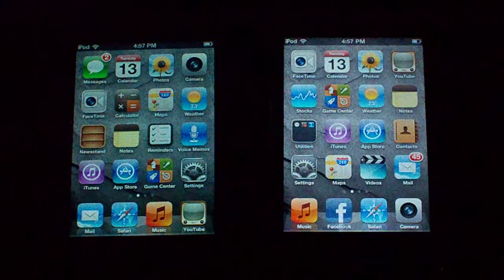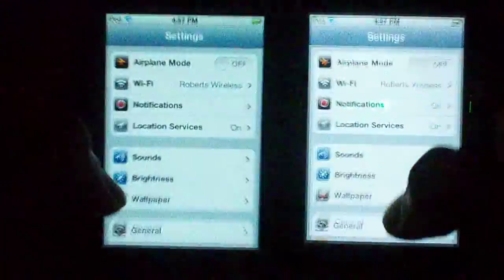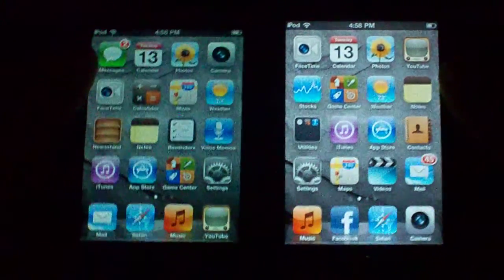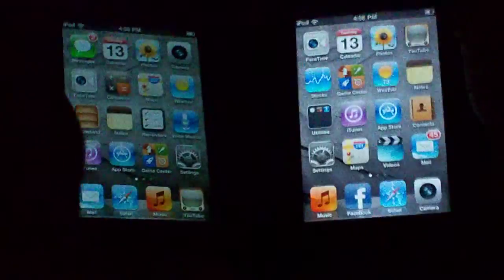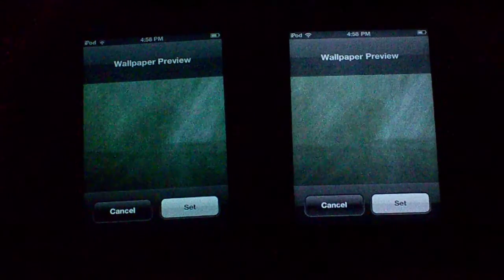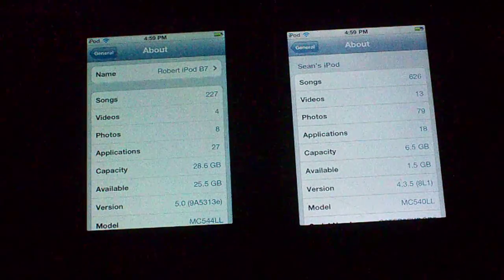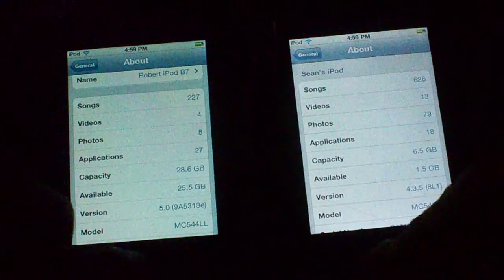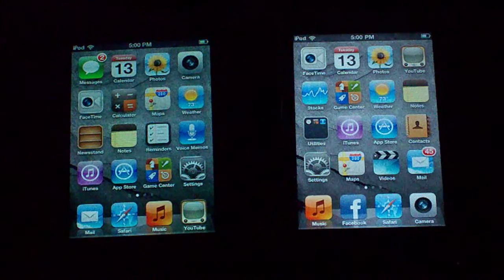Different iPod Touch Displays ? Whats Apple Hiding?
I thought apple ipods were all the same? Apparently Not.